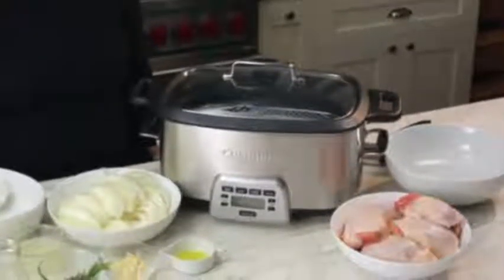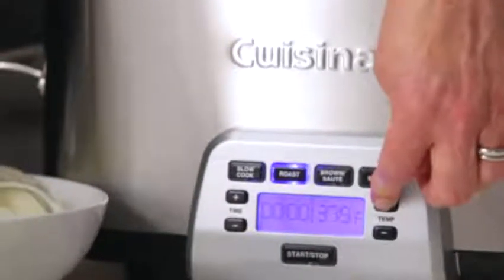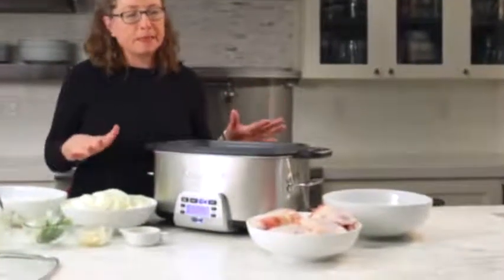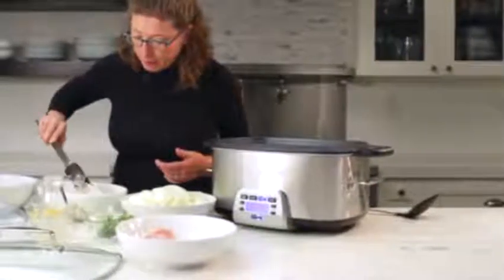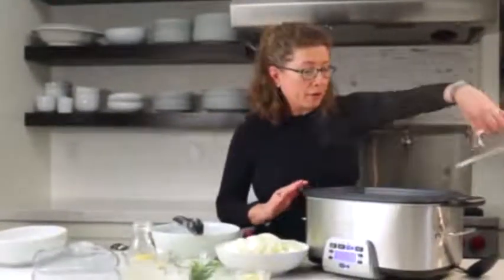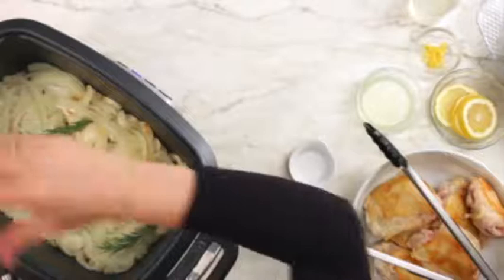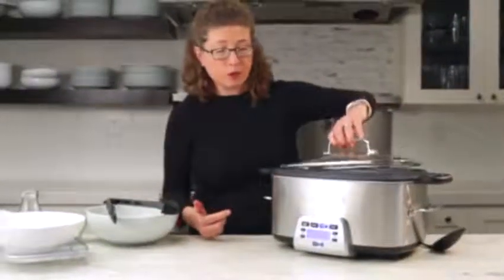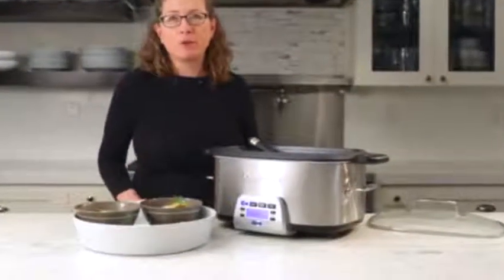Cuisinart Cook Central Demo Video MSC 800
Cuisinart Cook Central Demo Video MSC 800, Cuisinart Cook Central Demo Video MSC 800